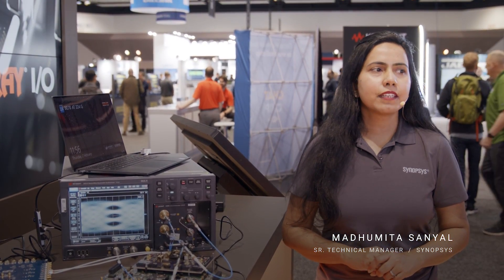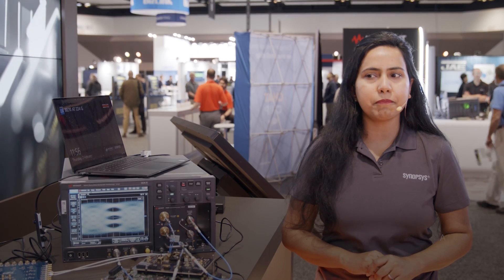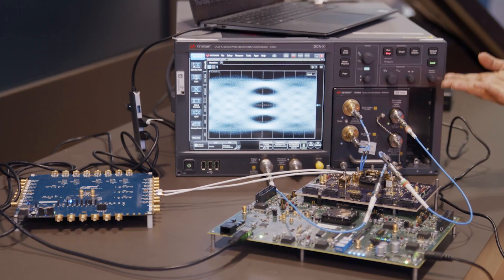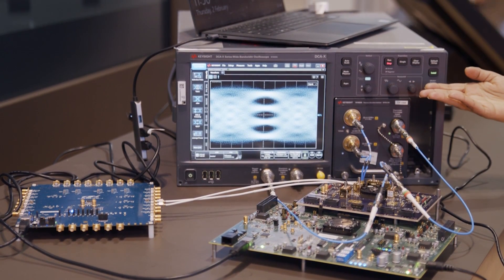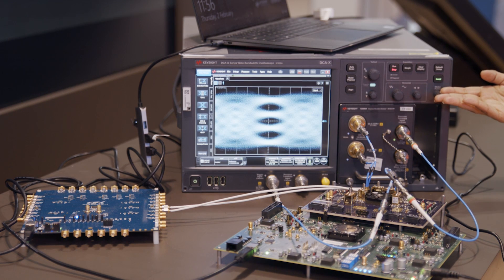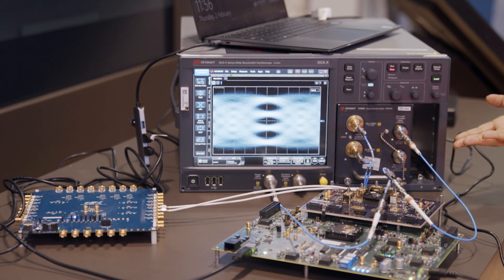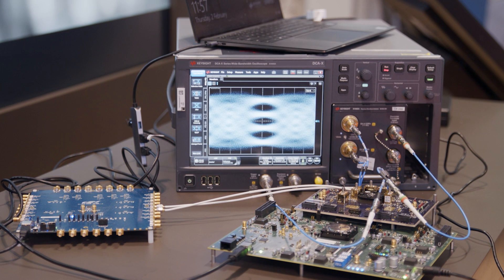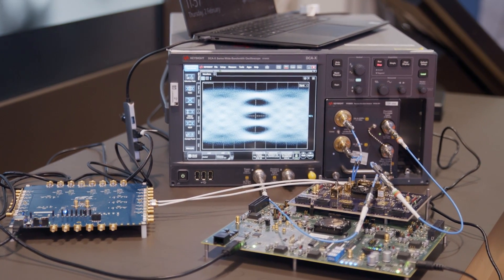Synopsys 224G Ethernet PHY IP Wide-Open TX PAM-4 Eyes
Watch this video of Synopsys 224G Ethernet PHY IP demonstrating wide-open TX PAM-4 eyes using Keysight’s oscilloscope & Samtec’s cables and connectors.